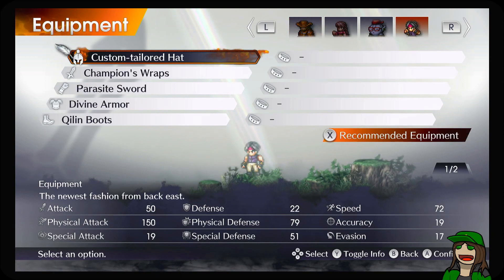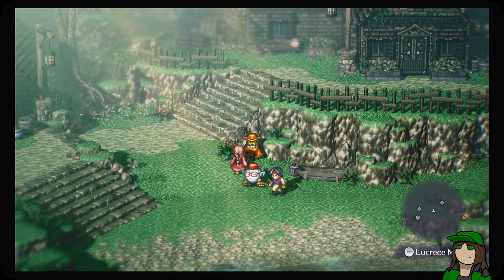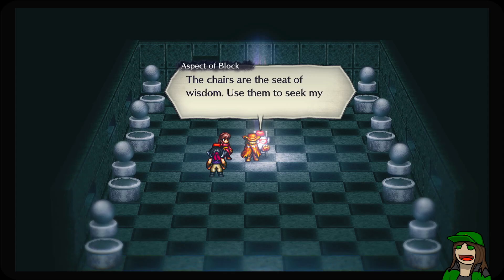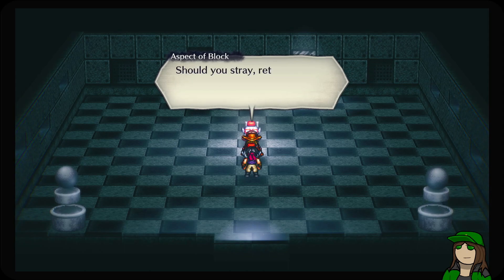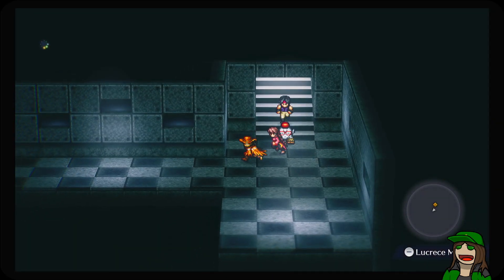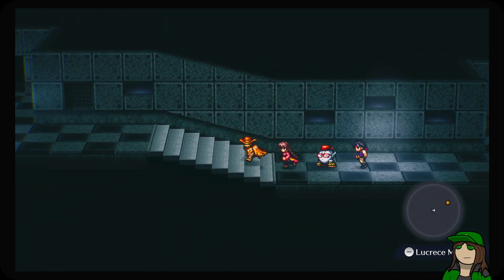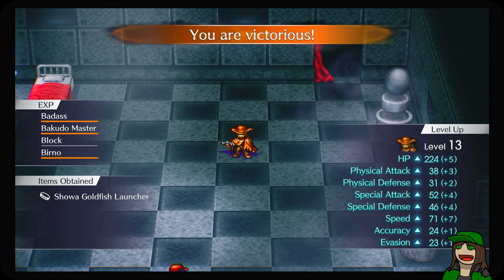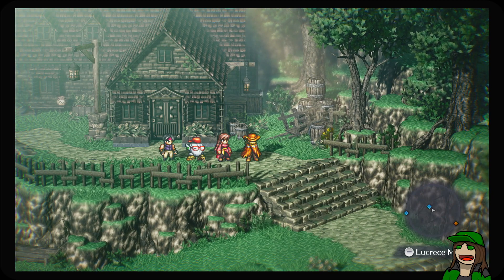Live A Live HD - 48 - Trial of Wisdom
(Endgame 3/?)

Sometimes you just have to think for yourself. Or, follow instructions very clearly.

This used to be the "Dungeon of Intelligence".